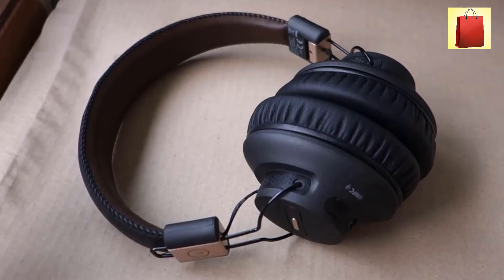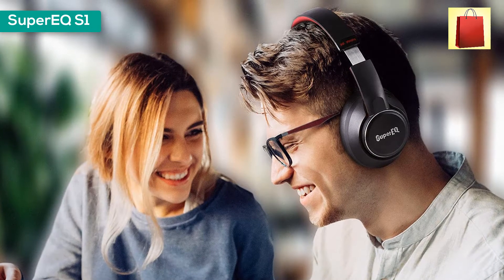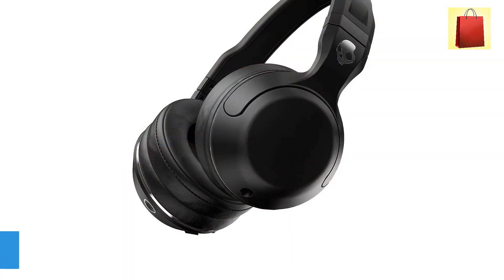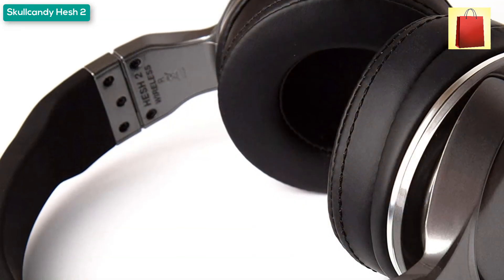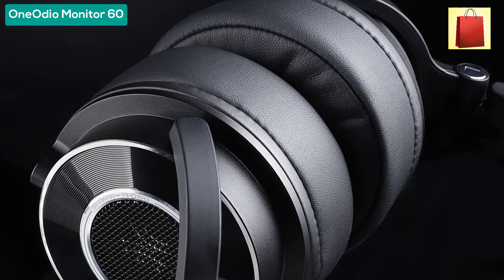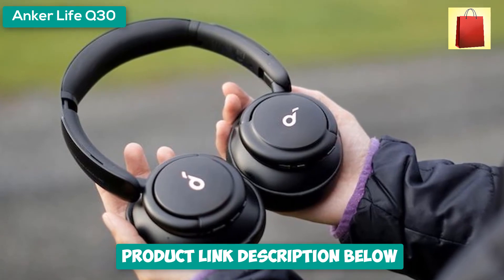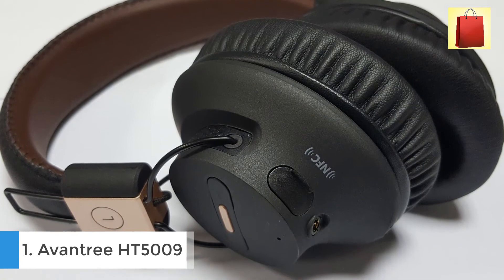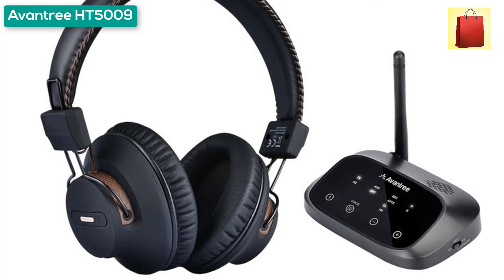Top 5 Best Premium Bluetooth Headphone To Buy | Good Sound Quality Headset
Welcome to Shopping Tube. In this video i will show you Top 5 Best Premium Bluetooth Headphones, You can check the price or purchase in the description below !
5. SuperEQ S1 Noise Cancelling Headphone

4. Skullcandy Hesh 2 Wireless Headphone

3. OneOdio Monitor 60 Blutooth Headset

2. Anker Life Q30 Comfortable Fit Headphone

1. Avantree HT5009 Wireless Headphones

5th product on my list, SuperEQ S1 Noise Cancelling Headphone. 4th product on my list, Skullcandy Hesh 2 Wireless Headphone. 3rd product on my list, OneOdio Monitor 60 Hi-Res Audio Headphones. 2nd product on my list, Anker Life Q30 Hybrid Comfortable Fit Headphones. 1st product on my list, Avantree HT5009 High Volume Wireless Headphones.